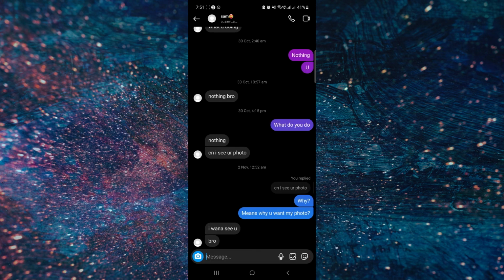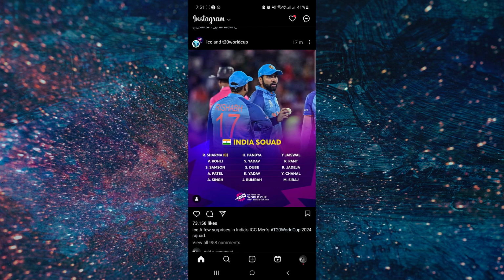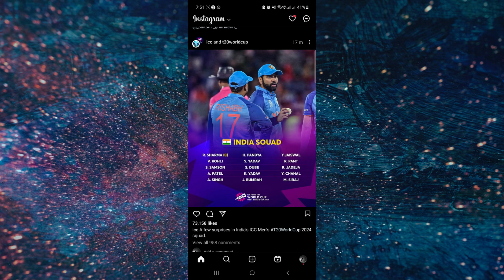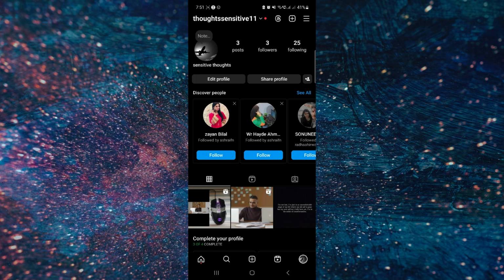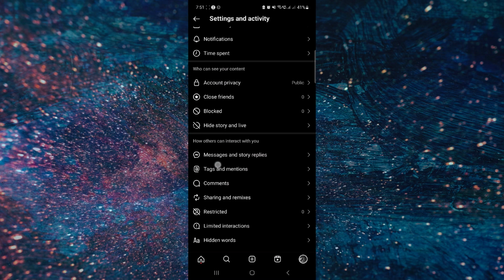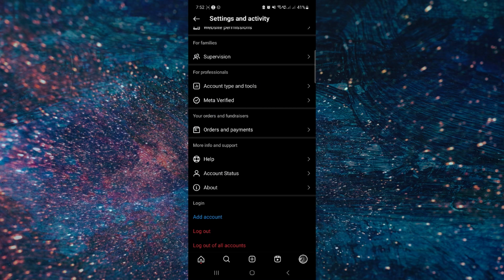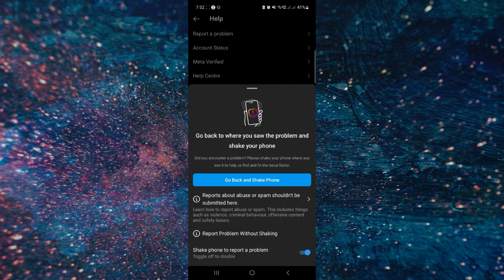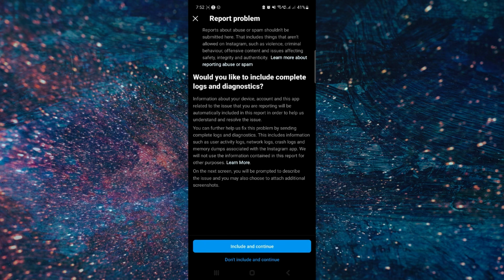How To Set Nickname In Instagram Chat 2024! (EASY)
How To Set a Nickname in Instagram Chat | Quick & Easy Tutorial

Are you looking to add a personal touch to your Instagram conversations? Setting a nickname in your Instagram chat is the perfect solution! Whether you want to make it easier to identify your contacts or simply personalize your conversations, this feature is a game-changer. In today's tutorial, I'll guide you through the process step by step, so you can start customizing your Instagram chats in no time.

Setting a nickname on Instagram is incredibly simple, yet it can make a big difference in how you interact with your friends and followers. By assigning unique nicknames to your contacts, you can quickly identify who's who in your chat list, making communication more efficient and enjoyable. Plus, it adds a fun and personal touch to your conversations, enhancing the overall experience of using Instagram's messaging feature.

Join me as I demonstrate how to set a nickname in your Instagram chat, providing you with a quick and easy tutorial that anyone can follow. From accessing the settings to entering your desired nickname, I'll walk you through each step, ensuring that you feel confident and empowered to customize your Instagram experience. Let's dive in together and unlock the full potential of Instagram's chat functionality!